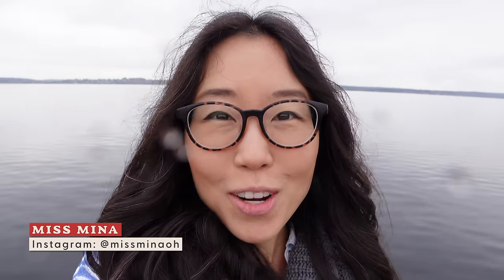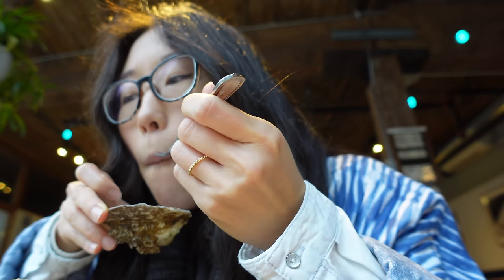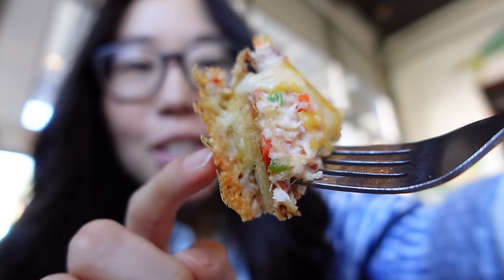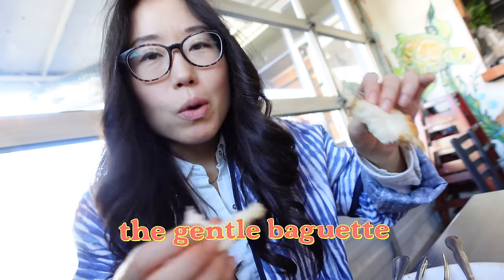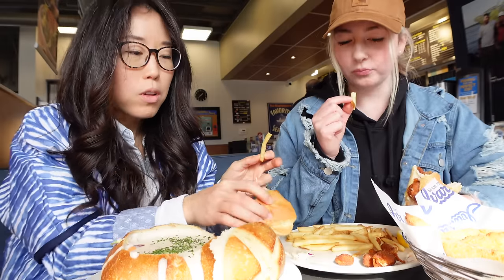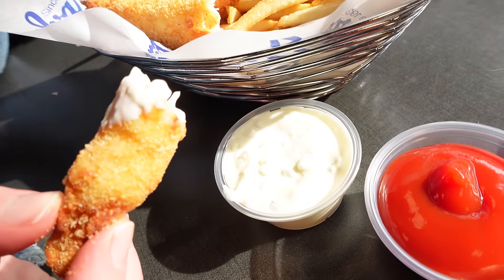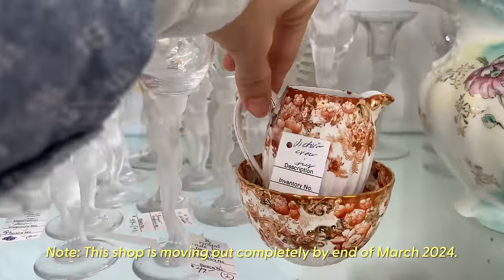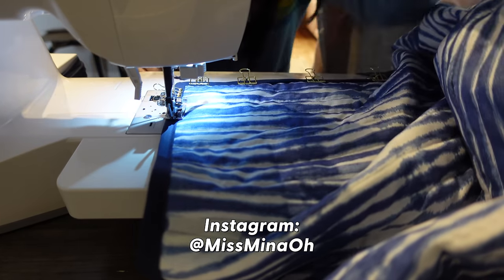SEAFOOD TOUR of Greater Seattle 🐟 Oyster Bar, Lobster Po' Boy, Clam Chowder & More!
We go on a Seafood Tour around Seattle! After all, we’re by the water and Washington is famous for fresh, local seafood from Dungeness crab to oysters. Buckle up your SEAtbelts and let’s get this food adventure started! Below are video chapters for your convenience:

► VIDEO CHAPTERS:
0:00 Intro
0:30 Taylor Shellfish Oyster Bar in Seattle
0:40 Geoduck Sashimi
1:22 Dozen Raw Oysters
2:41 Moqueca Seafood Stew
3:08 The next day with Mommy Oh
3:25 Andy’s Fish House in Snohomish
4:02 Clam Chowder
4:20 Dungeness Crab Melt
4:44 Popcorn Shrimp with Fries
5:05 Fish Tacos: Grilled Cod & Blackened Halibut
5:37 Cioppino with Baguette
6:49 Snohomish River Trail
7:19 Ivar’s Seafood Bar in Kirkland
7:45 Cajun Lobster Po’ Boy
9:16 White Chowder in Bread Bowl
10:33 Fish n Chips with Tartar Sauce
12:11 Outtakes & Bonus Footage
14:26 Join my Patreon for exclusive vlogs!
14:45 My Arts & Crafts

Note: This video was filmed in February 2024.